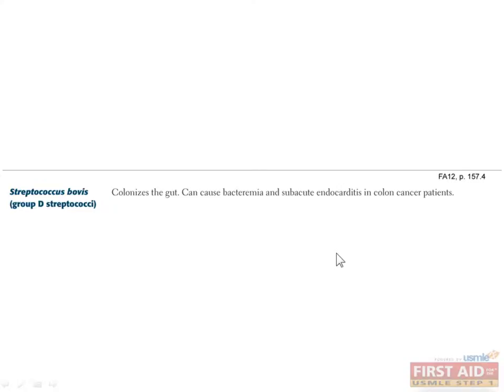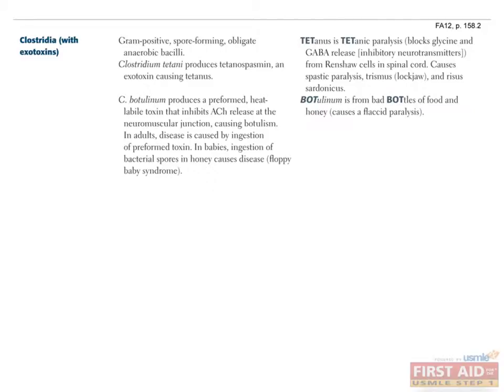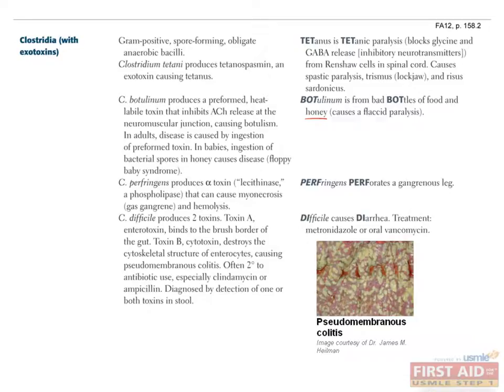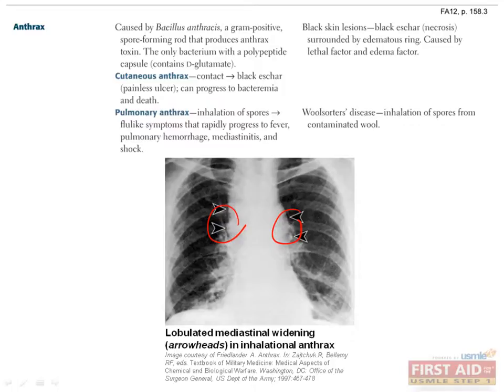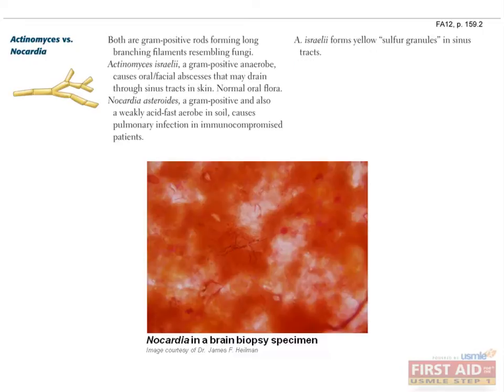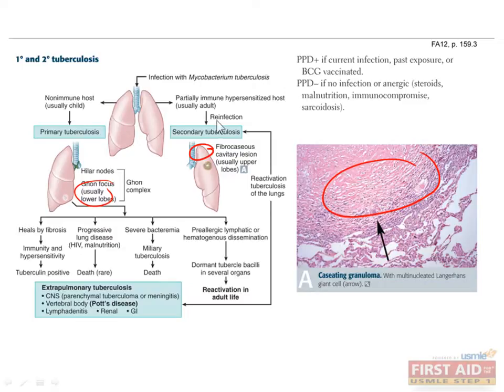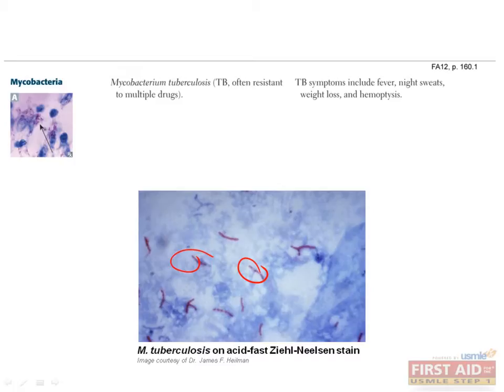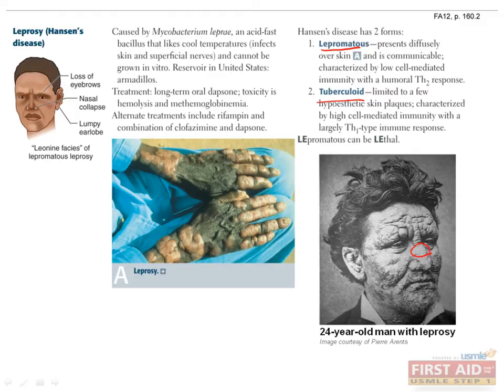5 Microbiology CLINICAL Bacteriology Part 2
This video was originally created by RANY WOO. Her videos are very thorough for covering this section from First Aid.